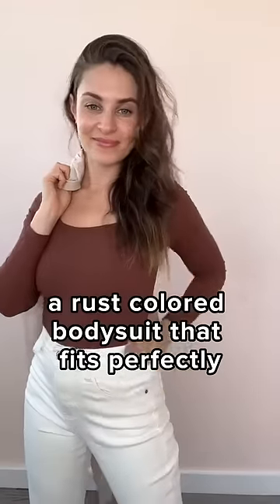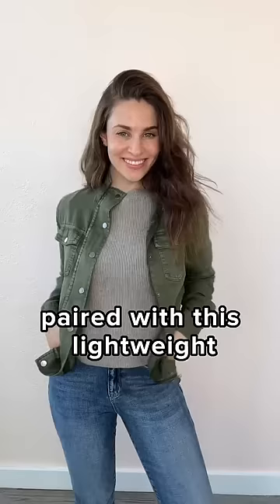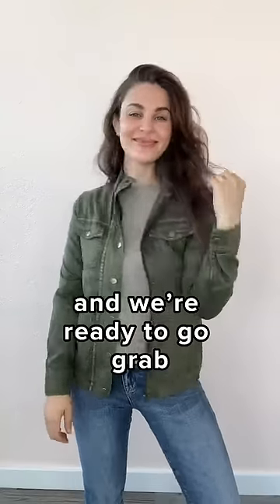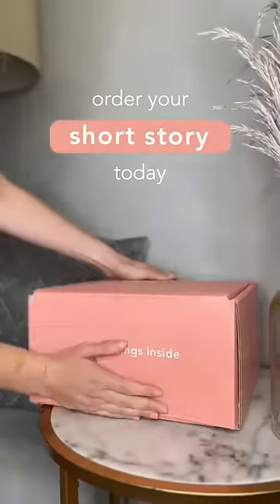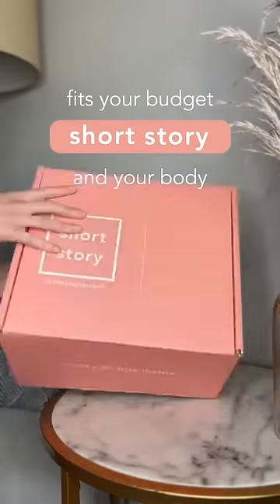Fall Petite Outfit Inspo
Styled by Short Story

Short Story is the premiere personal styling service for petite women. We're a team of petite women who understand the struggle of finding well fitting clothes. Using our expertise in petite proportions, we help women 5'4" and under find new and exciting styles with incredible fit. Our mission is to remove the "ugh" from the shopping equation for millions of petite women so they can dress with effortless confidence.